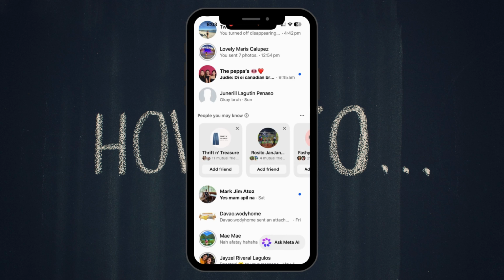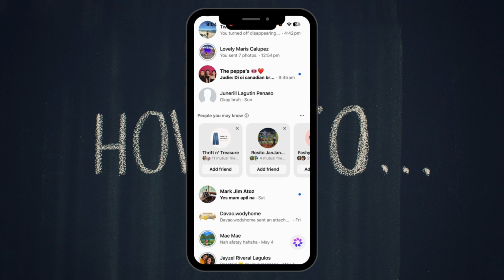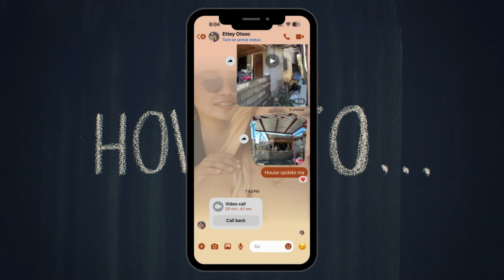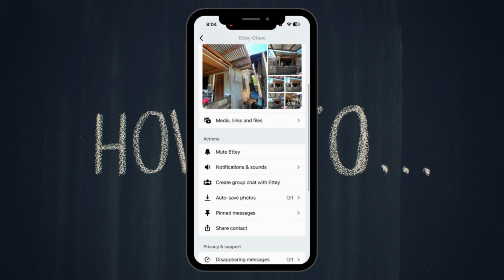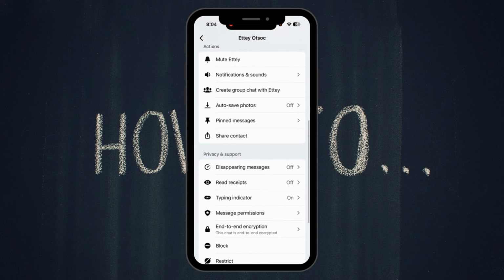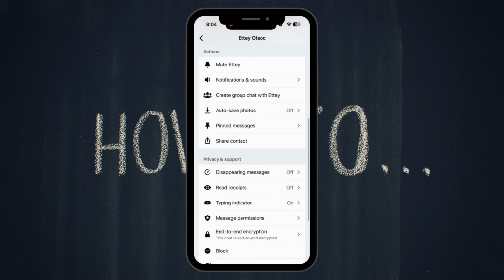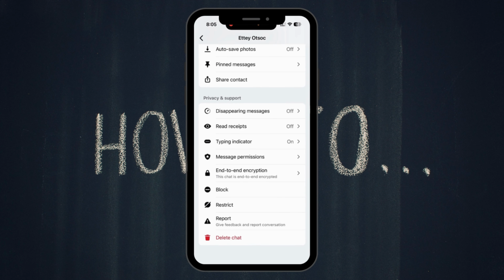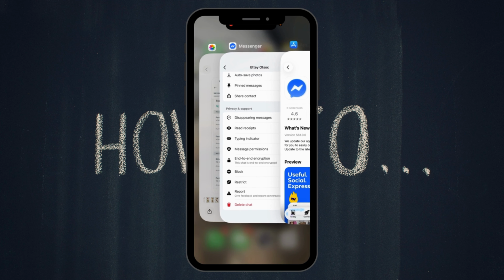How to Turn Off Auto Delete in Messenger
How to turn off auto delete in Messenger step by step. This tutorial shows how to stop Messenger messages from disappearing automatically on Android, iPhone, and desktop.

Learn how to disable disappearing messages, turn off Vanish Mode, and keep your Messenger chats from being deleted automatically.

📌 What you’ll learn:
• Disable disappearing messages step by step
• Turn off Messenger Vanish Mode
• Stop chats from deleting automatically
• Messenger privacy settings explained
• Fix disappearing Messenger conversations easily

This guide works for Facebook Messenger on Android, iPhone, and PC.